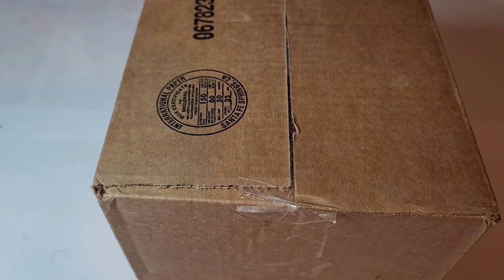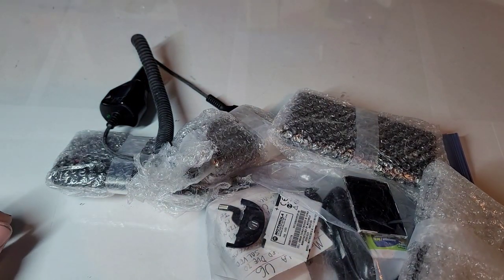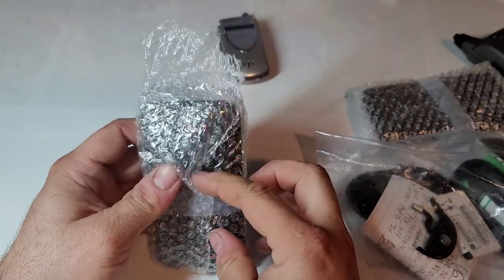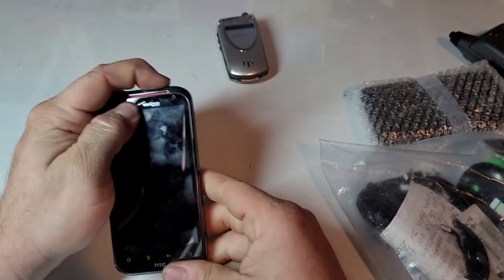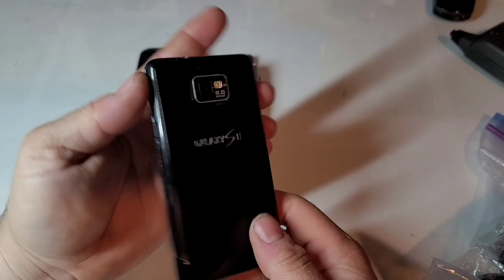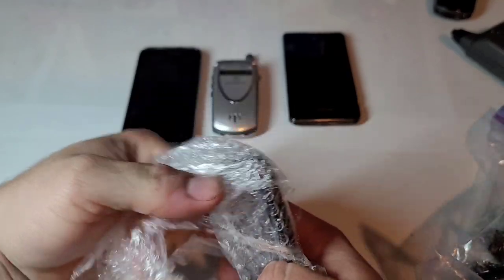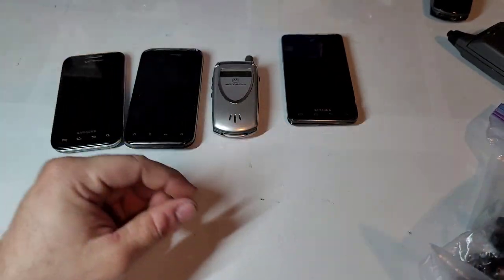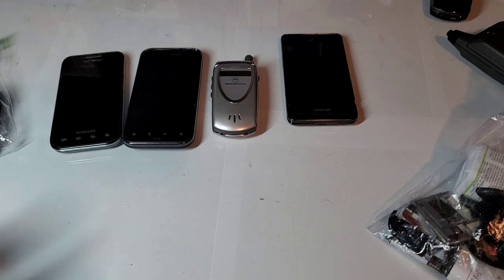Phone Trade Unboxing (Retrocomms)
Hey guys welcome back to another video with Tony's Phone Collection. Today we are unboxing a phone lot we got from Retrocomms in a phone trade we did.